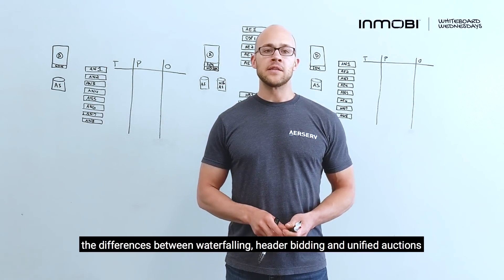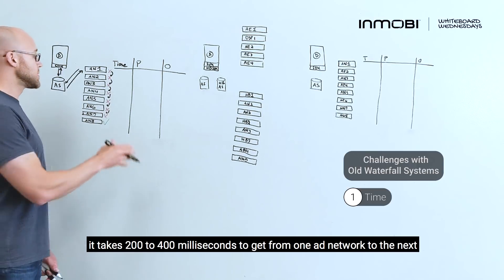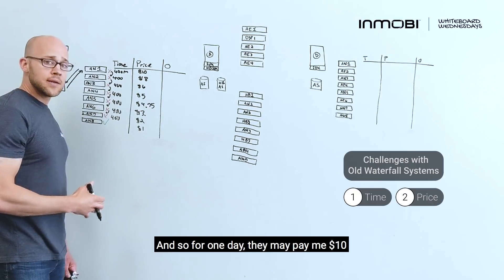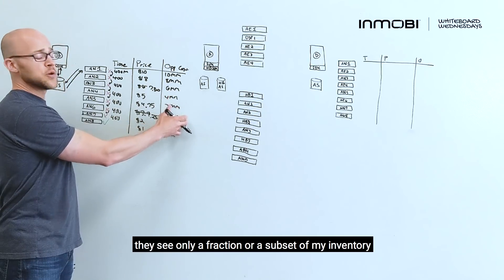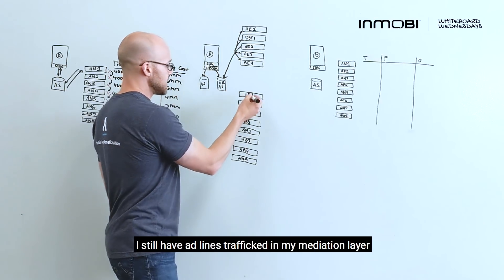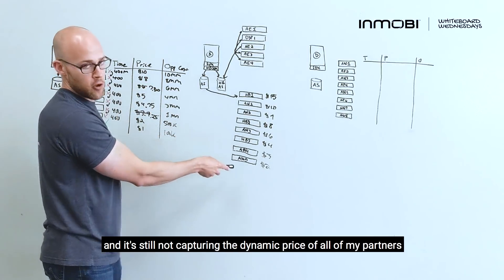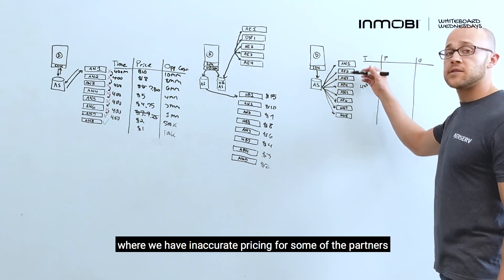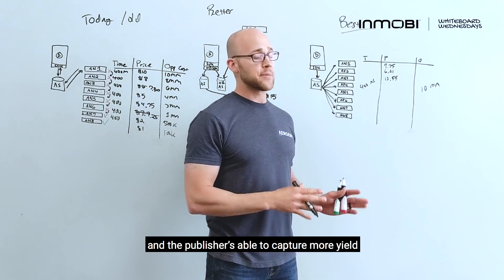InMobi Whiteboard Wednesdays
How open auctions and in-app header bidding are better than waterfalls with Andrew Gerhart, VP of Publisher Platforms, InMobi